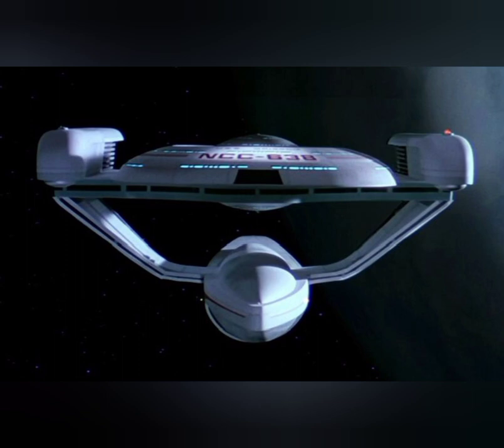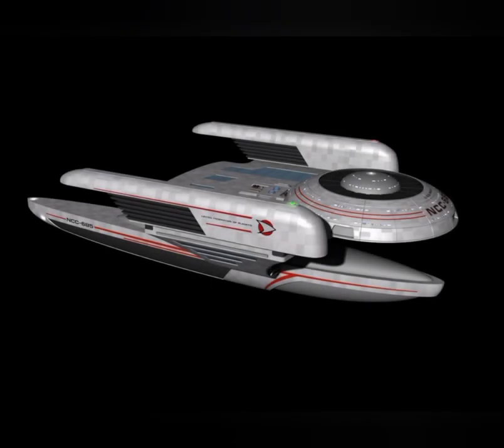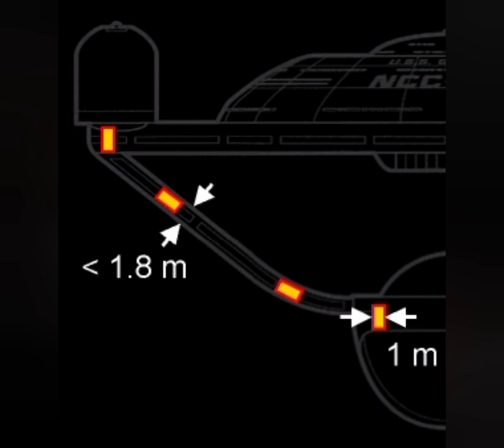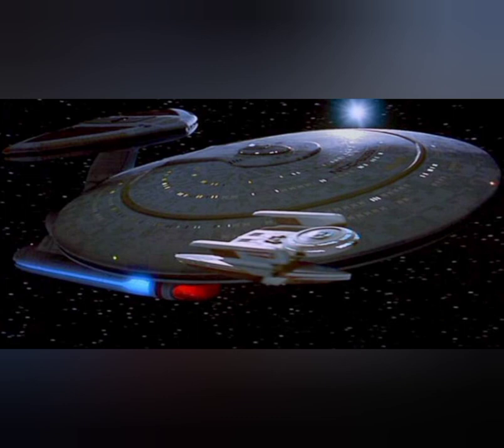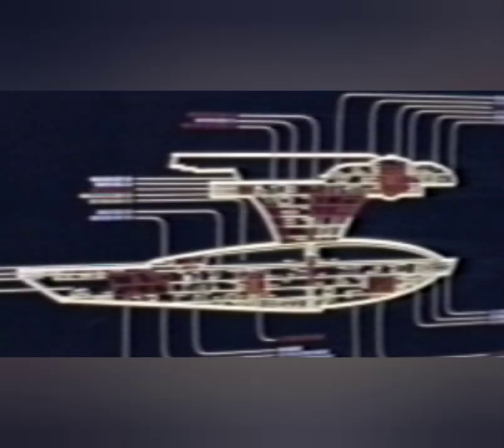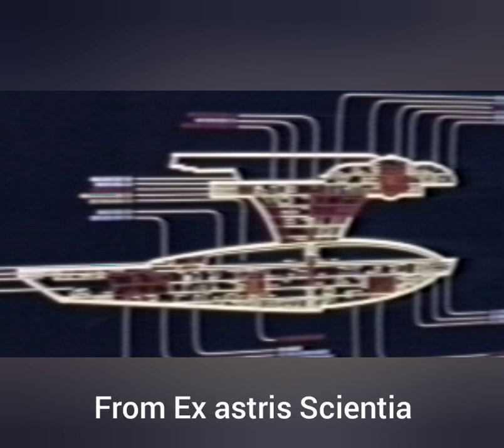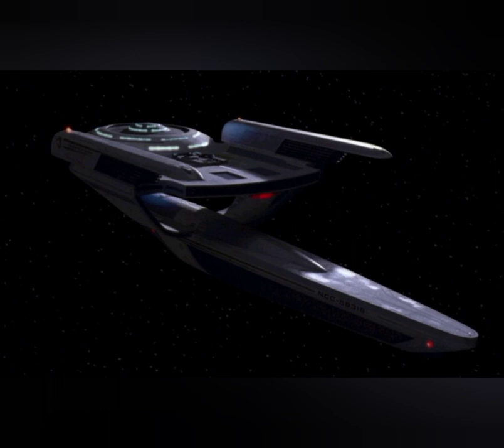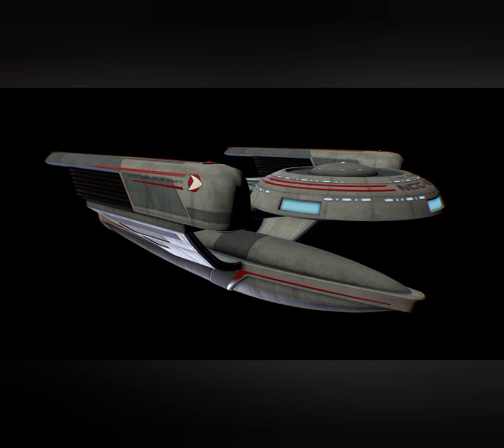Getting around the Oberth class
In this video I explore some of the issues if the Oberth class. Namely how you get from one point to another on the hull and why the ships cannon size makes no sense.